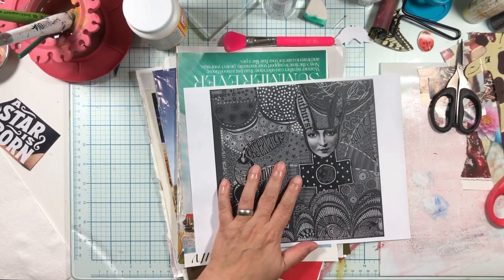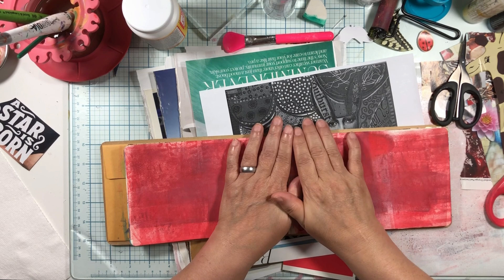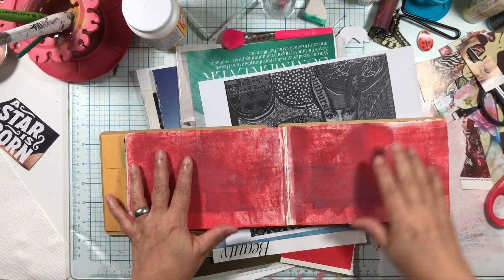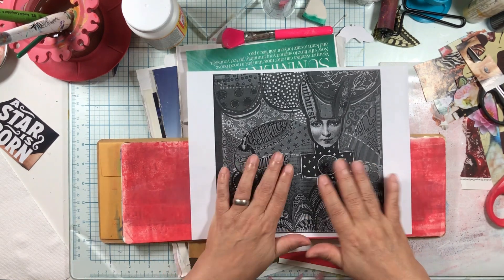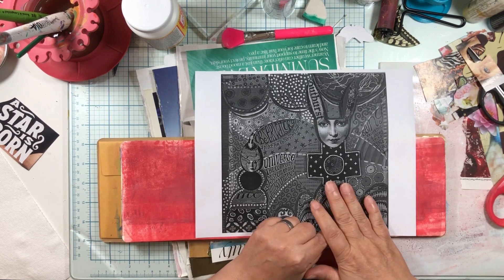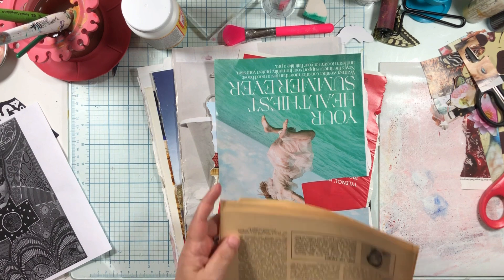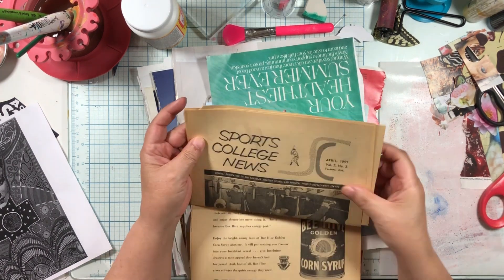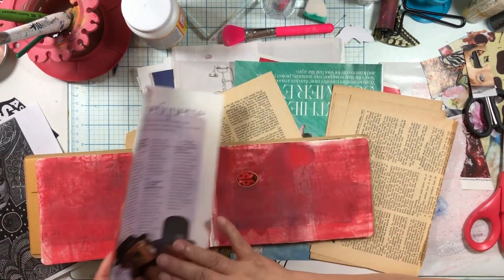Red and Teal Doggles Page - Teesha Moore Inspired Magazine Collage Art Journal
Today I am working in my Teesha Moore inspired mini art journal! I found this really cute dog who I wanted to feature!

PRODUCTS USED